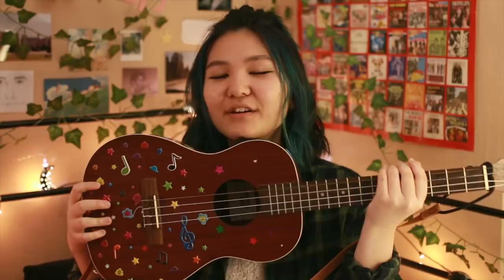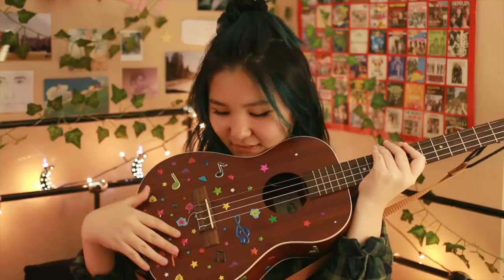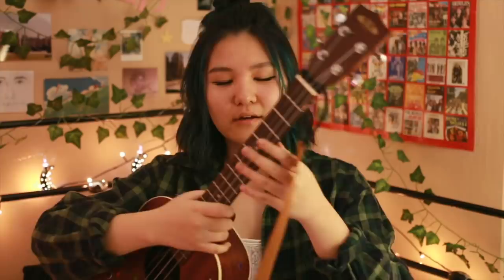Oh Klahoma // Jack Stauber (Cover) + Buttercup tutorial !!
I can't thank u losers enough for 10k seriously it's truly overwhelming. I hope u guys liked this lil coverrrrrr

Stream 'Just Someone With a Sweater On' Now!